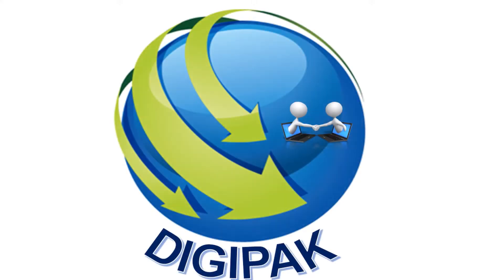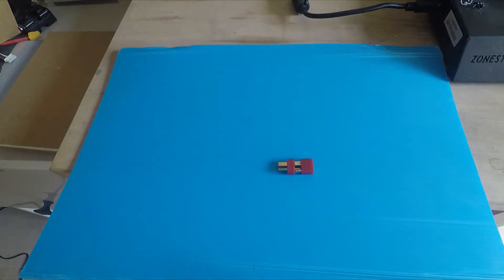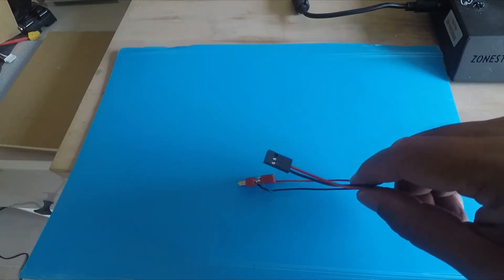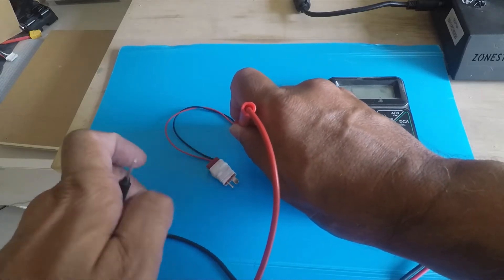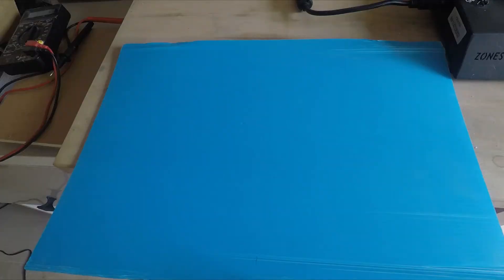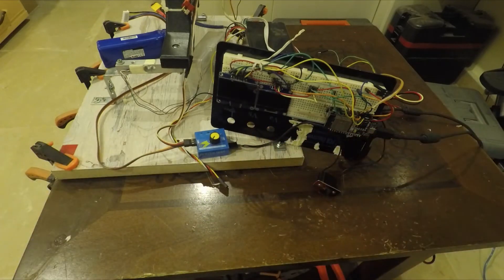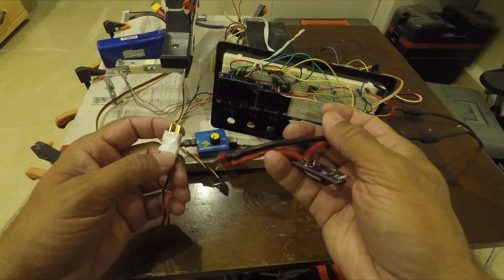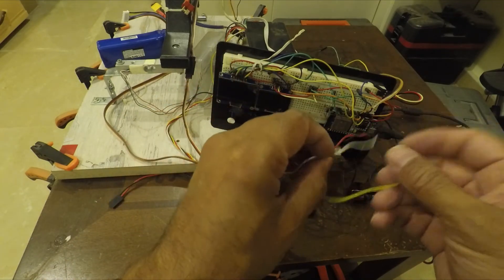LiPo In Circuit Voltage And Current Measurement using ESP32 Arduino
In this project we build an Arduino based Voltage and Current measurement system. The system is designed to measure current and voltage of a LiPo battery in an RC drone or a similar setup where battery is supplying power.